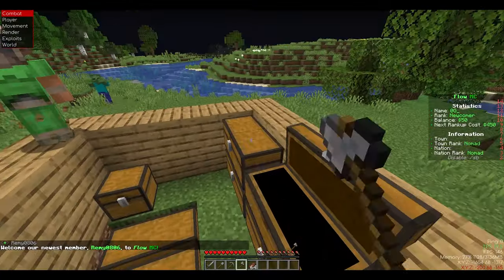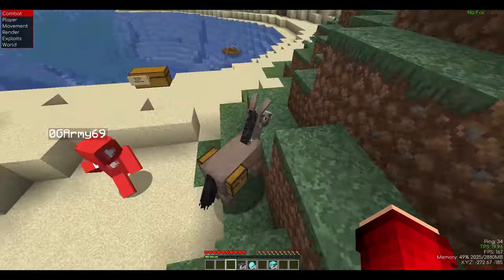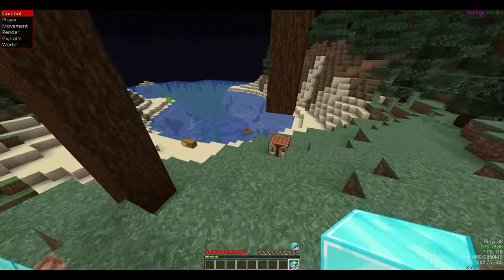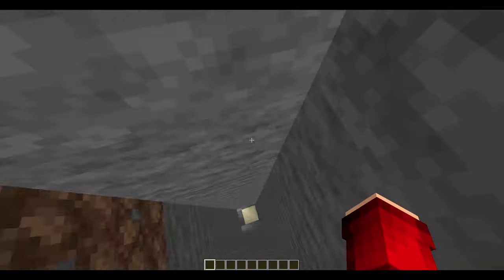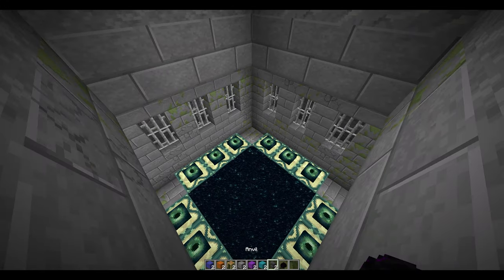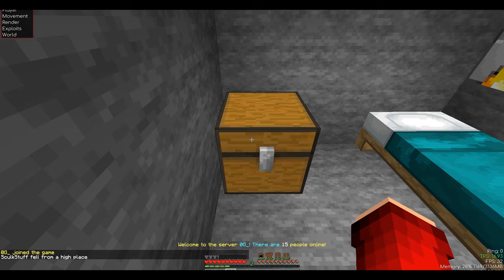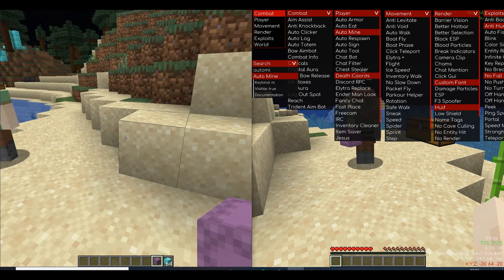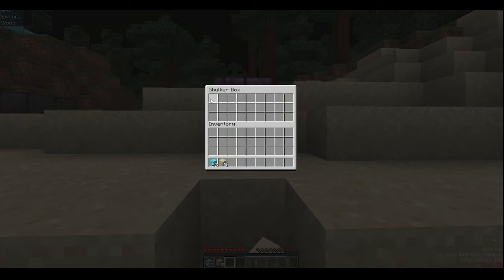Minecraft 1.16.5 All Working Duplication Glitches (Multiplayer and Singleplayer)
Timeline:
00:00 Intro
00:32 Minecraft 1.16.5 Donkey Dupe
02:31 Minecraft 1.16.5 Crafting bench duplicaton method
03:45 Minecraft Gravity Blocks Duplication Method - Works on realms
05:32 Minecraft 1.16.5 Book and Quill Dupe Tutorial
07:01 Minecraft Shulker Box Duplication Glitch Method

What is Minecraft Duping?
Minecraft Duping allows players to destroy economies of pay to win Minecraft Servers. Dupes can also be used to duplicate any item on Minecraft Java or Minecraft Bedrock. This video explains how to dupe in Minecraft 1.16.5 Servers and Singleplayer. These dupe glitches can also be used in Realms.

The Minecraft 1.16 Multiplayer Duplication Glitches will work PaperMC and Spigot and CraftBukkit servers but you have to ensure its a slightly outdated version. All multiplayer dupes will work on Minecraft Realms and Vanilla Servers.

Please ask for credit if you are the FOUNDER of any of the glitches shown in this video